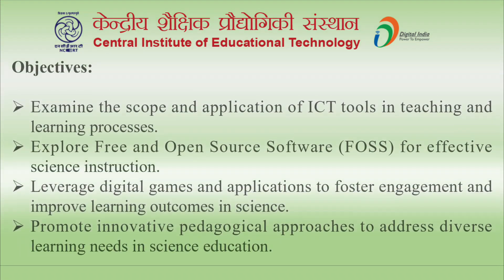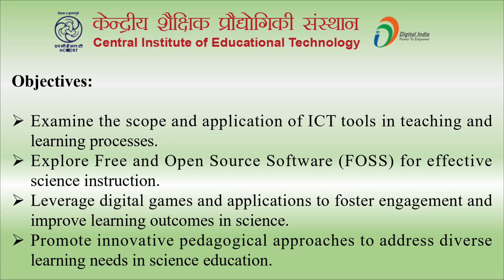Online Training on "ICT in Teaching and Learning of Science" (CIET NCERT Training)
CIET NCERT Online Training on ICT in Teaching and Learning of Science